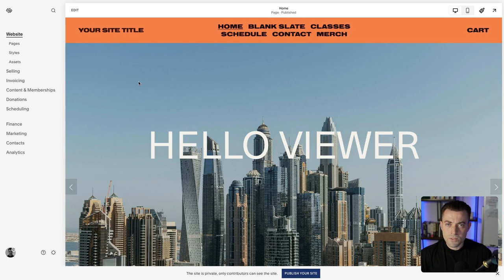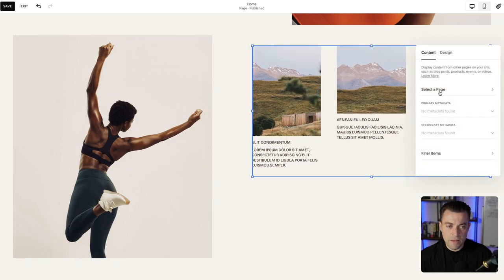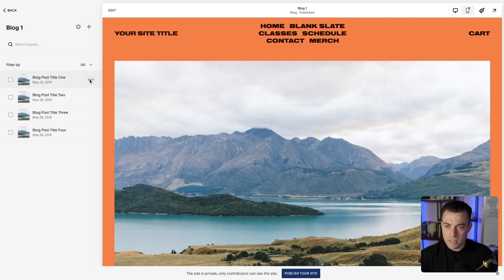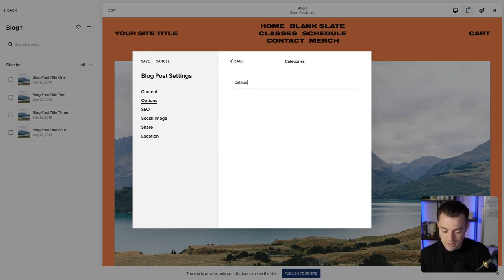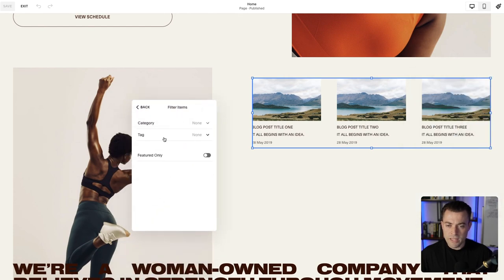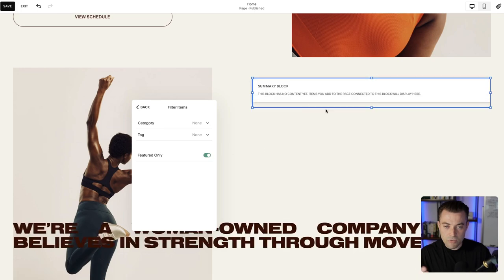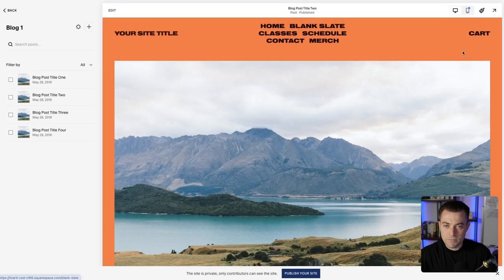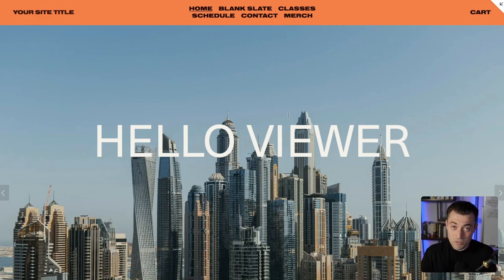How to Filter Squarespace Summary Blocks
Find out how in the latest by Crawford tutorial.

Want to find out how you can work with Sam? to find out more.

Prefer to read your tutorials?

Timestamps:
00:00 Introduction and Query from a Fellow Designer
00:54 Setting Up a Summary Block
01:16 Filtering by Tags and Categories
02:10 Using Featured Posts
02:40 Final Thoughts